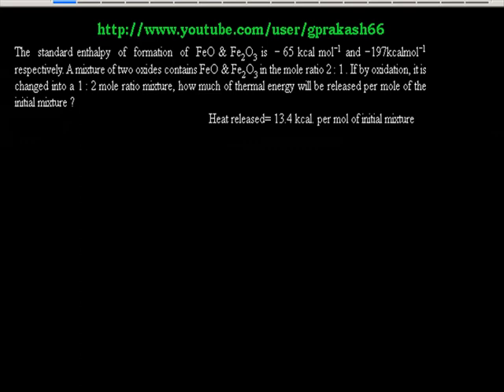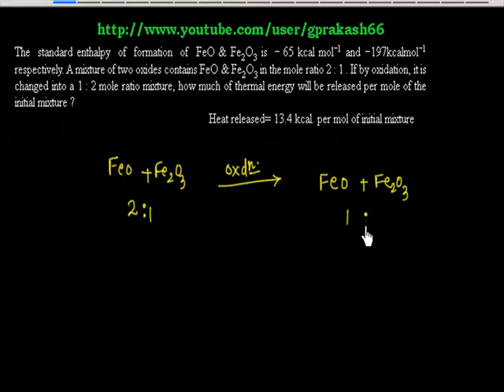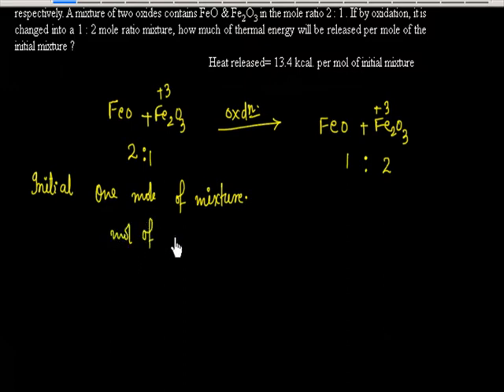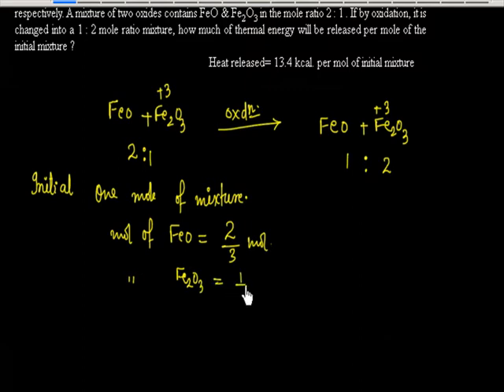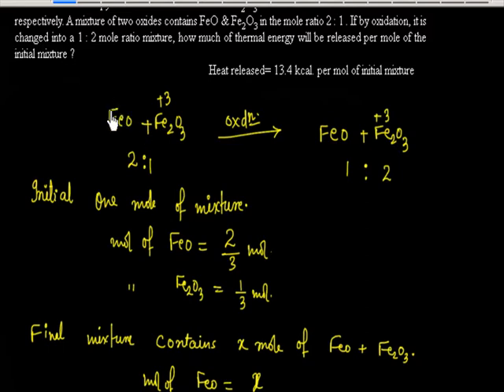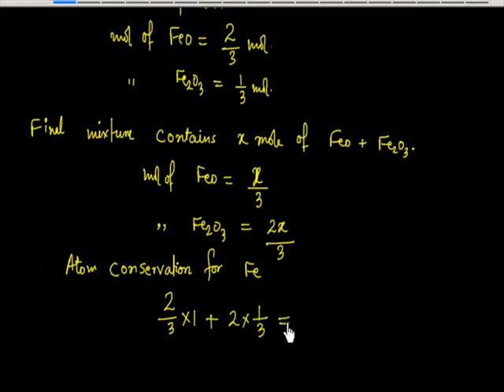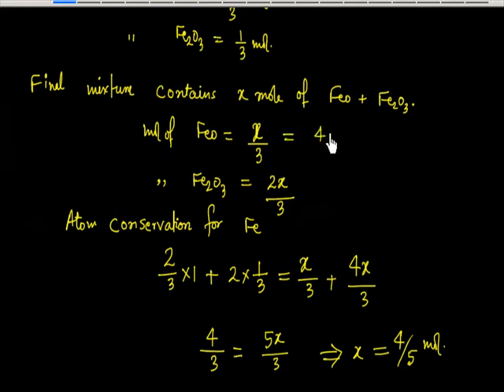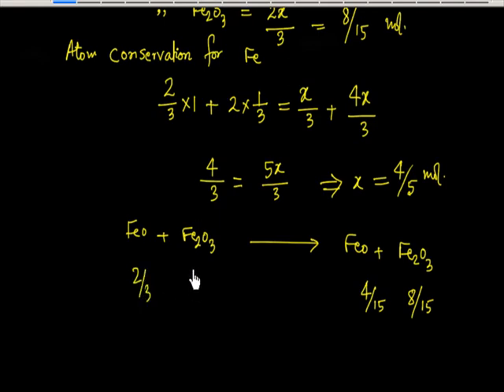Calculation of enthalpy change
enthalpy change can be calculated by knowing heat of formation values.